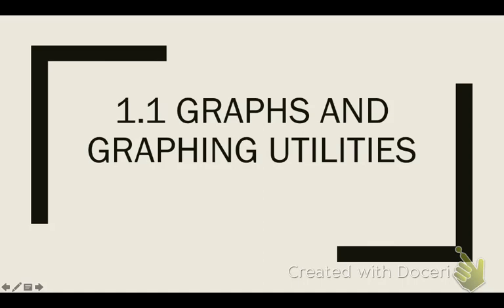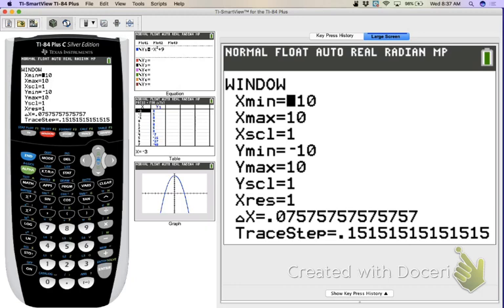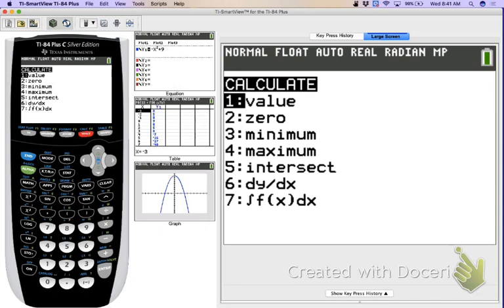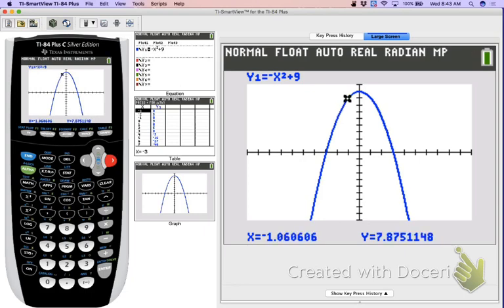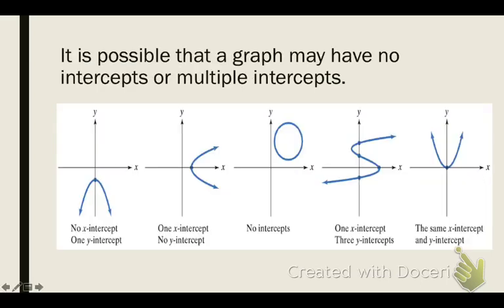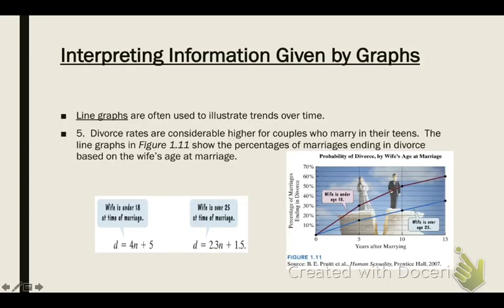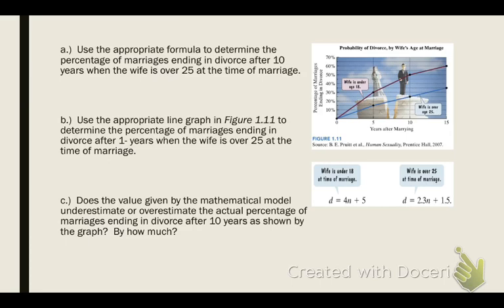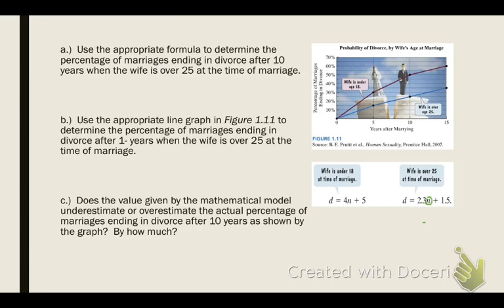PreCalc - 1.1 Notes